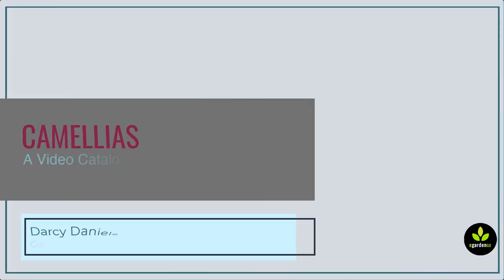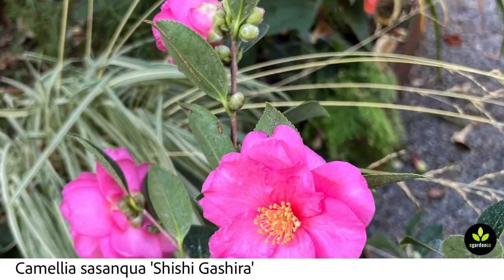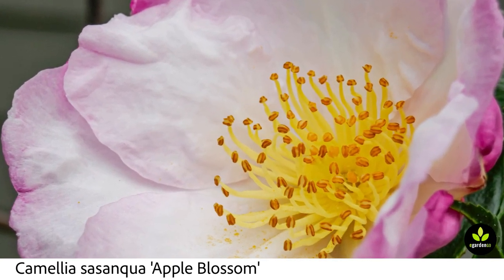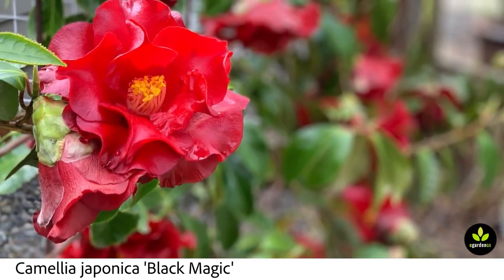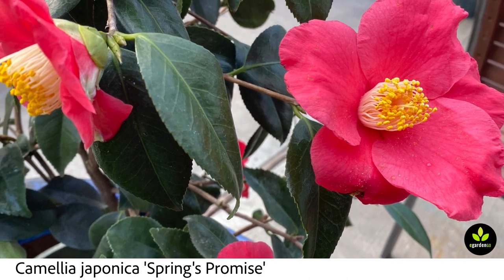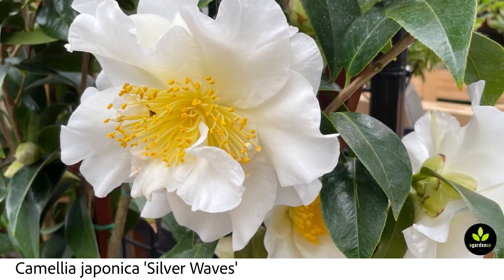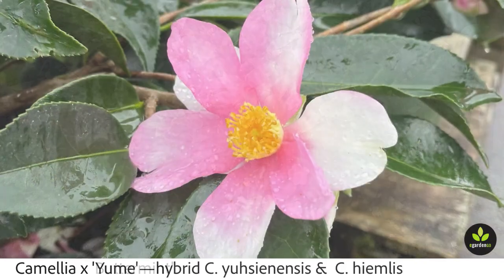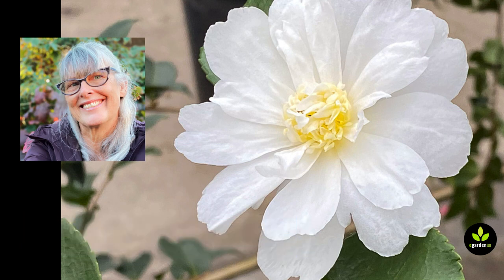Camellia: A Catalog of Common Varieties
There a lots of pretty Camellia that do well in Pacific Northwest gardens. This slide show is a sampling of varieties that I've seen in and near Portland, Oregon.

for hundreds of garden design ideas to help you create beautiful and practical plant combinations for your Pacific Northwest landscape.